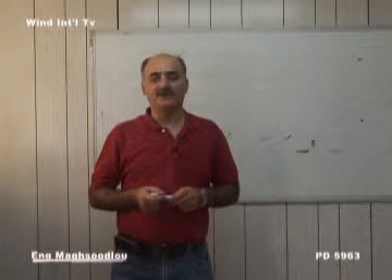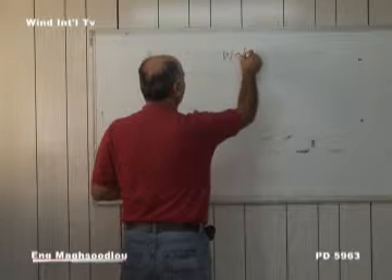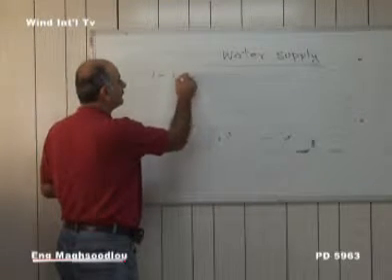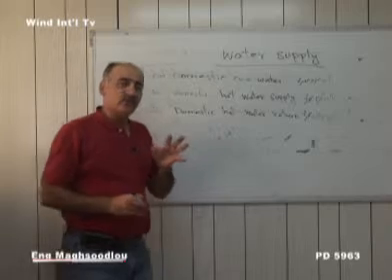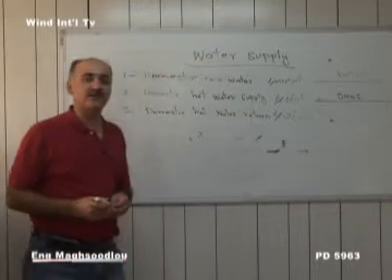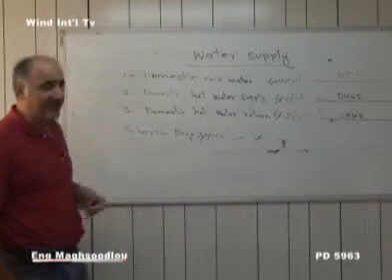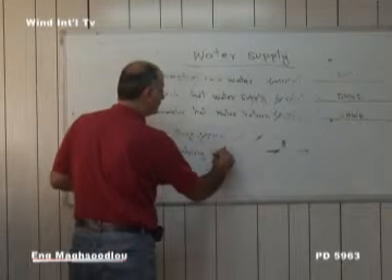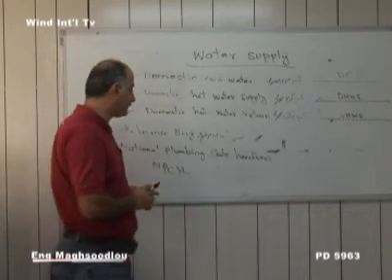Mechanical and Electrical 2-1